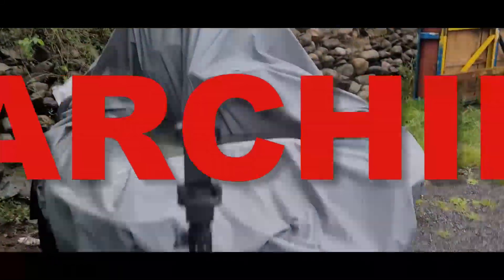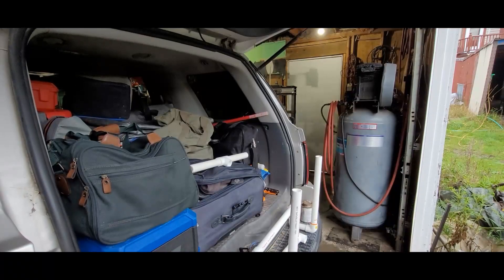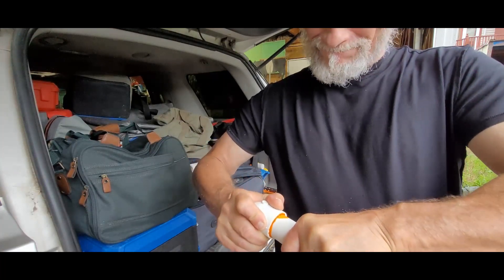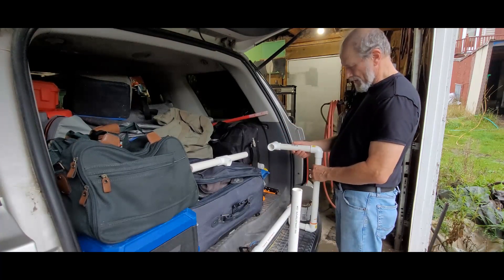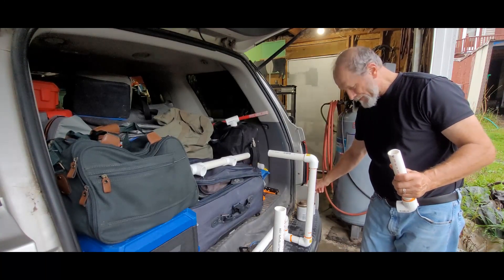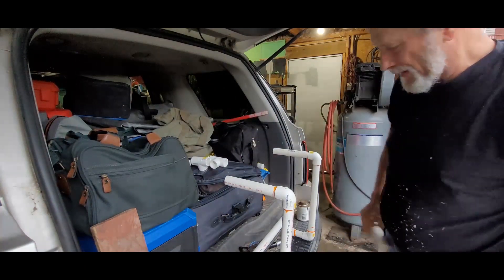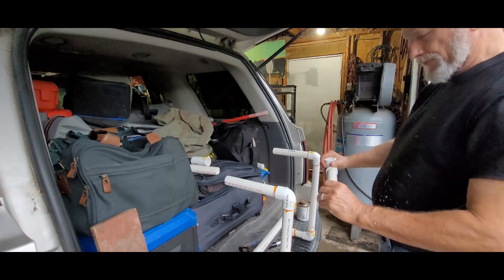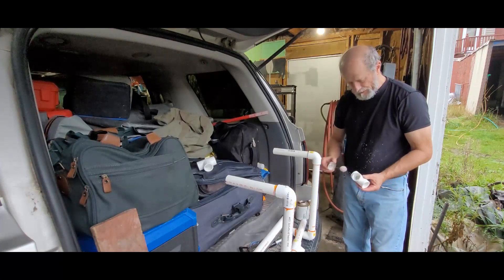Searching 4 Building a Sonar and Controller platform PT2 The Glue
A Search and Recovery Volunteer, Dedicated to Cleaning the Ecosystem, But Ultimately Bring Lost Souls Home from the A-Byss and Closure to the Families at no cost. The Searching is in Memory to My Aunt Elizabeth

Aquarobo Store

Aqua Robo Y hose

AquaRobo Hose and Tank

Search Dive Teams

Questions or Want to Tell Us About a Case?

or
a business you are look for funding?

Are you starting a business and need funding?  Start here !